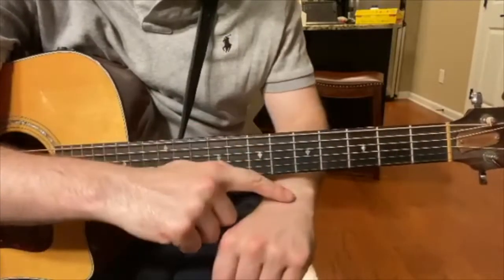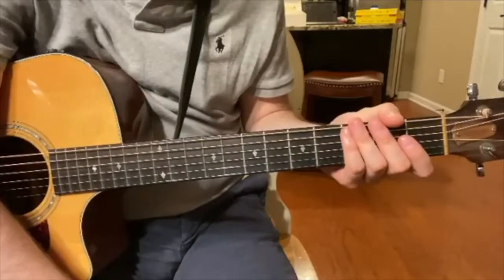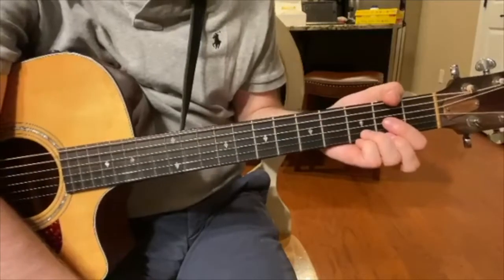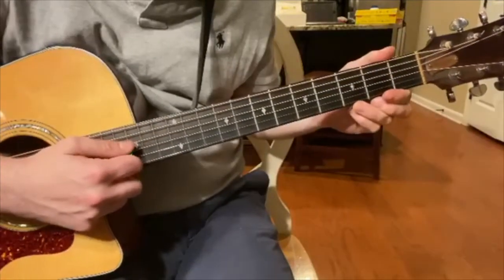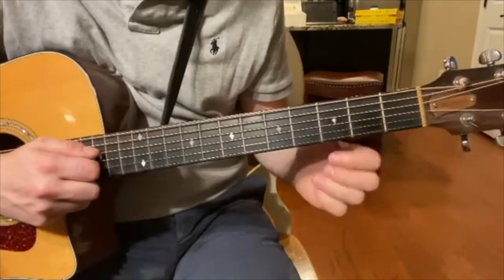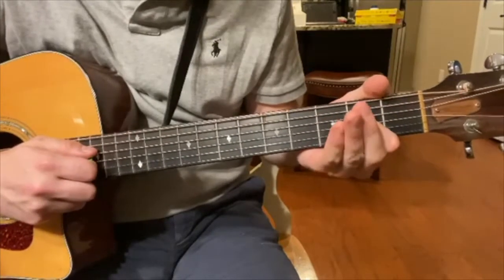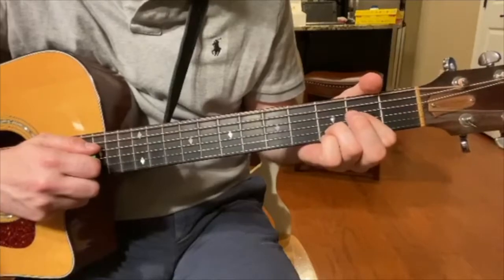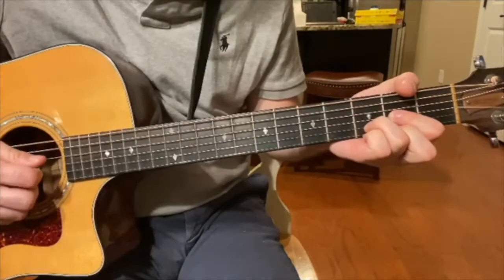Marshall Minute - Episode 12